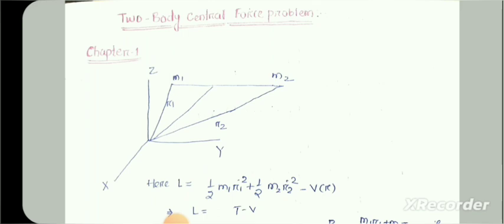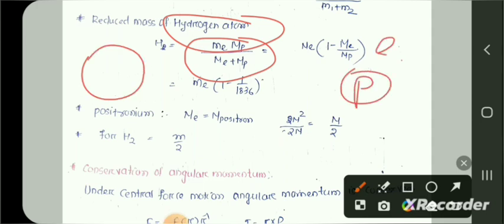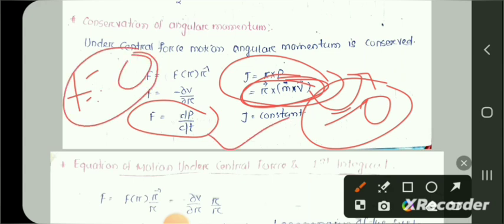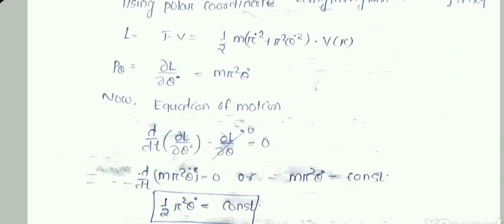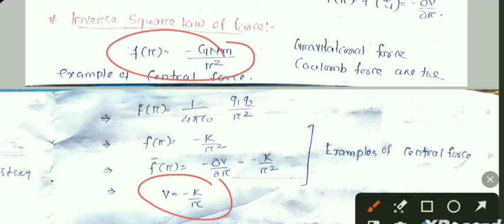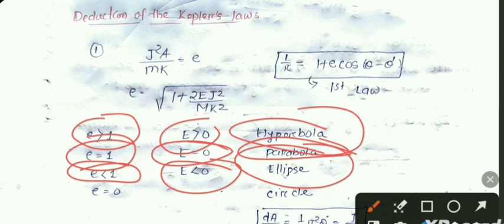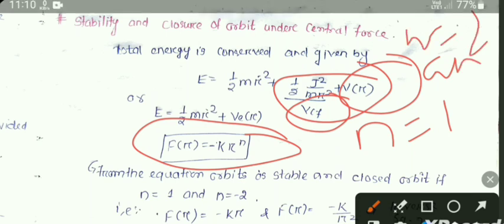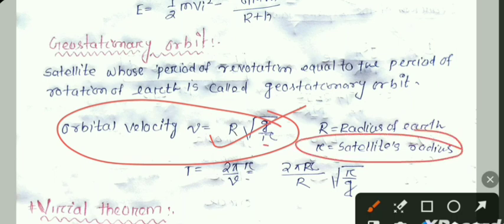jc upadhyaya book summary classical mechanics. chapter centra force problem. in 11 minutes .simple